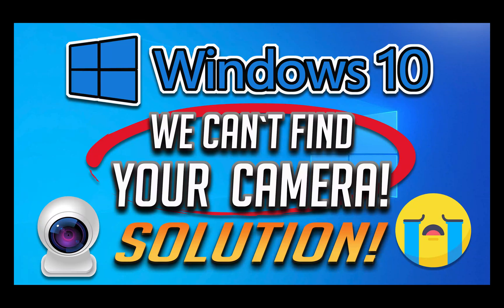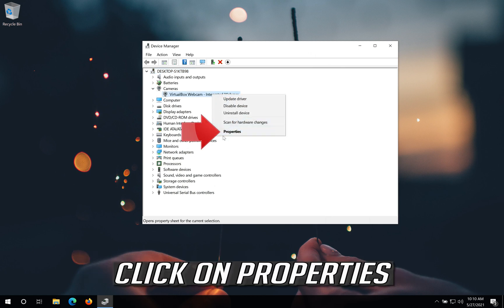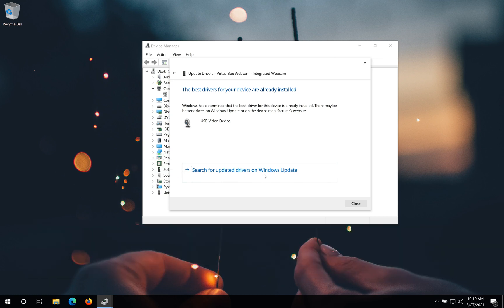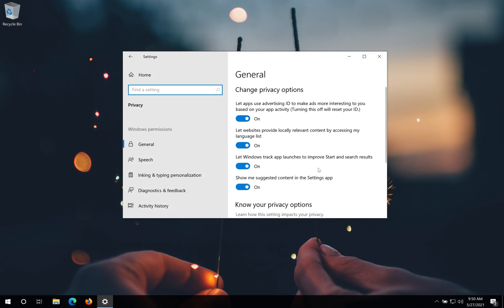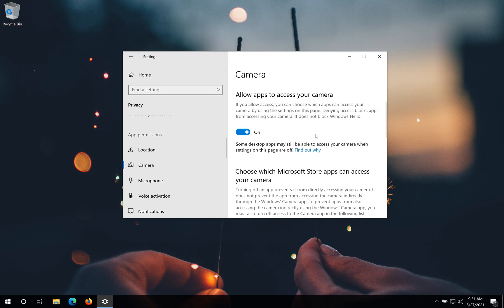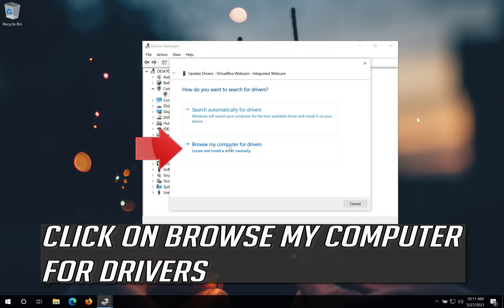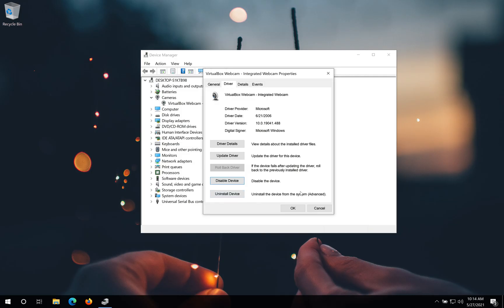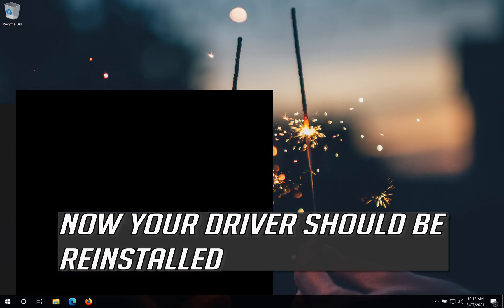We Can't Find Your Camera Windows 10 Error Code 0xa00f4244 (0xc00d36d5)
If you can’t turn on your webcam or camera successfully and get an error message saying “We can’t find your camera” in Windows 11, and the error code is 0xA00F4244, the cause might be antivirus software that’s blocking the webcam or camera, or the problematic camera drivers.

0xa00f4271 no camera attached windows 11
0xa00f4292 no camera attached windows 11

If you have landed to a website that requires the use of your webcam, accompanied with a error saying “We can’t find your camera” in Windows 11 with error code 0xA00F4244. In this tutorial we will try to fix this problem by several methods to get rid of the problem we can’t find your camera in Windows 11.

If you are using a Windows 11 laptop or desktop with a dedicated webcam and you have an error like We can’t find your camera, follow this tutorial and see if any of the suggestions help you. In most of the cases, the cause of this problem is your webcam or the drivers. However, sometimes, there can be another problem as well.